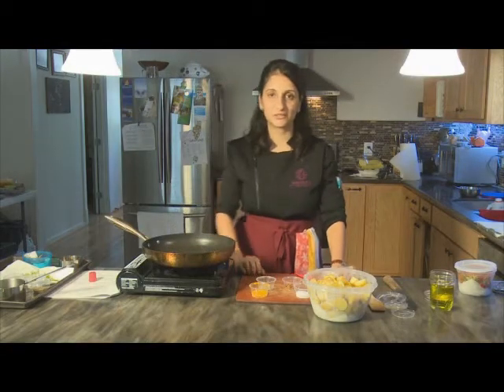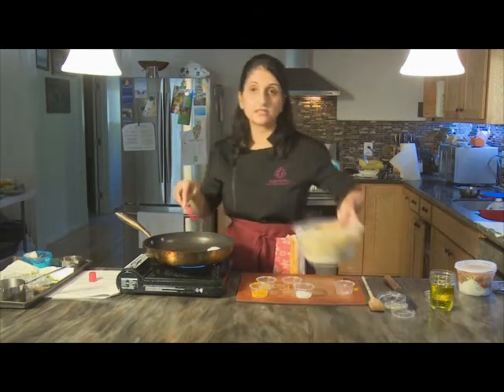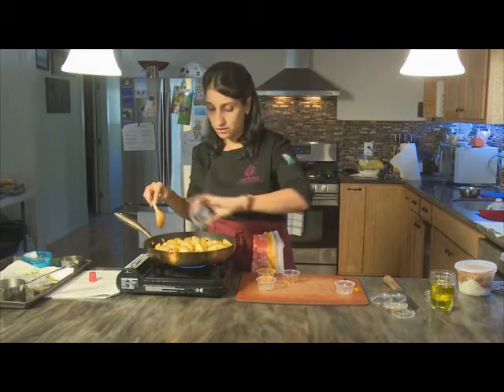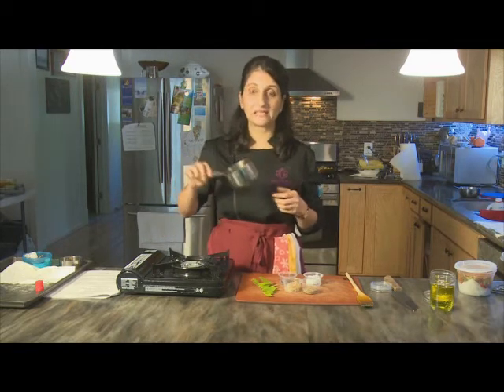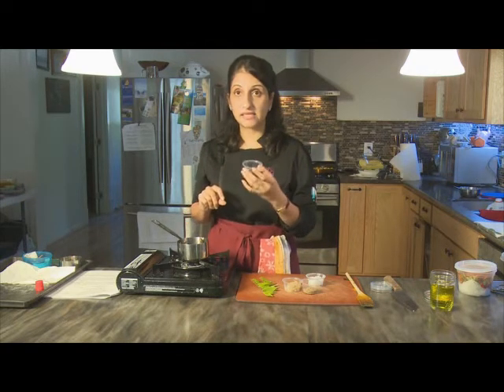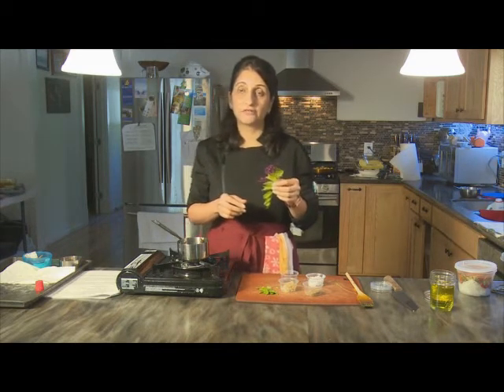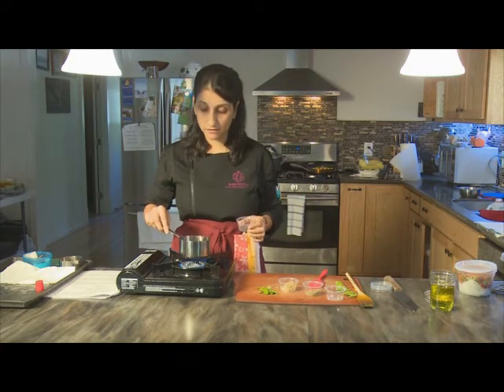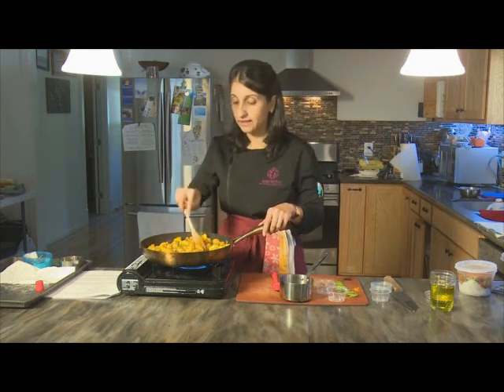Aloo Fry (Sauteed Spiced Potatoes)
Aloo Fry by Kesar Kitchen.  This recipe may be a staple in many Indian households, but can certainly kick up any nationalities potatoes.  Thank you Chef Bhedwar for sharing this recipe with us.